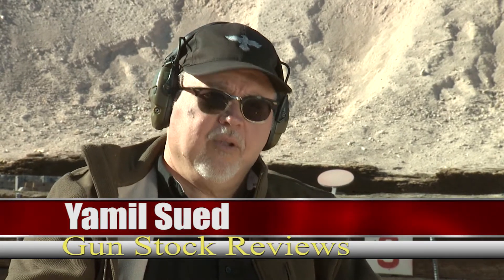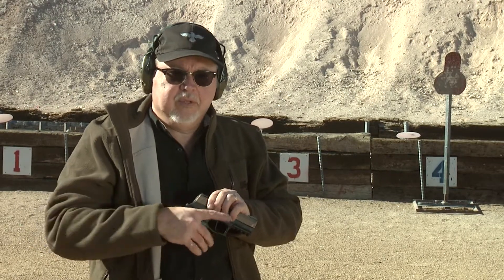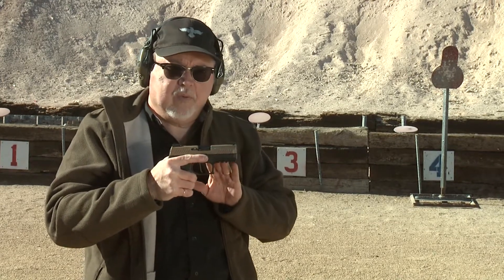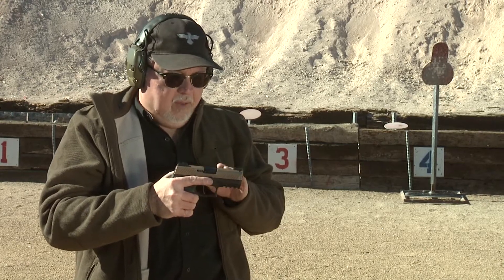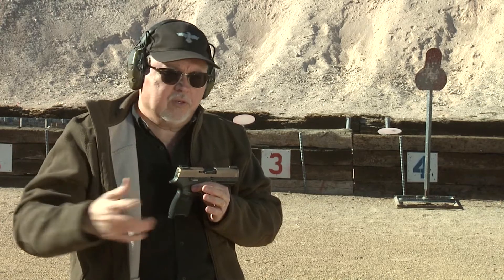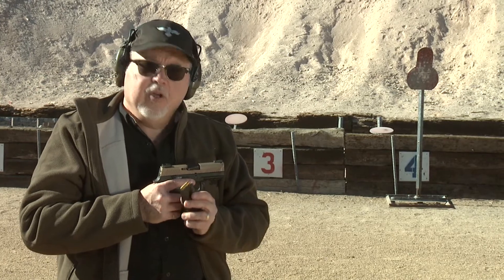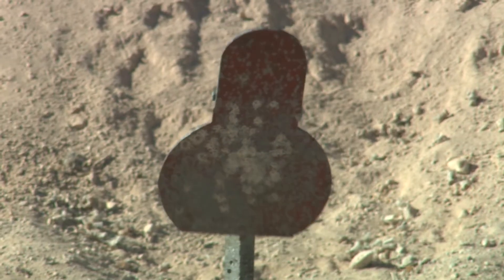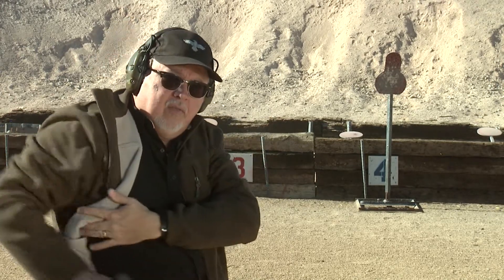The Sig P320 Compact EDC with TRUGLO TFX sights #312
Yamil Sued range tests his Sig P320C EDC with TRUGLO TFX sights

10 percent off with code GSR10 and Free standard shipping at Apex Tactical. apextactical.com

1. Adobe Premier Editing Software
2. Adobe After Effects
3. Abobe Photoshop
4. Westcott Flex Daylight Set
5. Sanken COS-11D Lavalier Mic
6.  DJI Mavic 3 Drone
7. Epic GoPro / Action Camera Mount for your Boat
8. Dracast Pro On-Camera Light
9. Dracast Halo Ring Led Light
10.  Nikon Z9 Mirrorless Digital Camera
11. Sony PXW-FX9 XDCAM 6K Camera System
12. Quick Release Shoulder Plate
13. The New Pelican Air Travel Cases!
14. Westcott Scrim Jim
15. Sony A7 4k Video and Still Second Camera
16. Go Pro 10